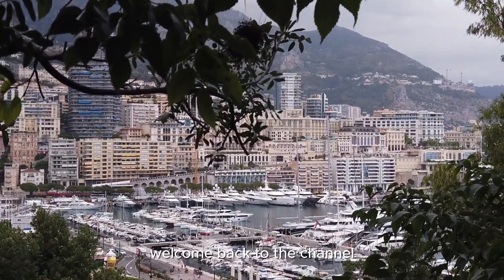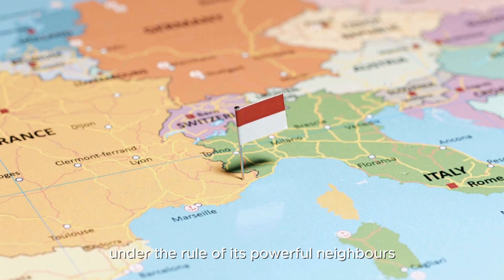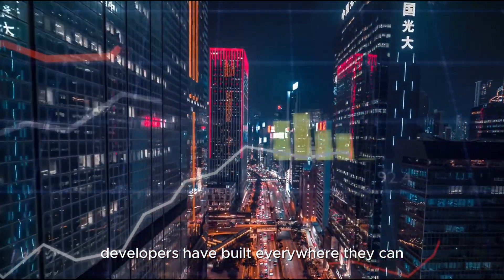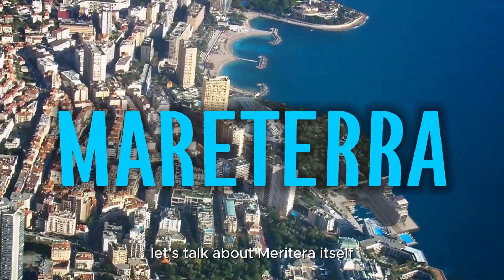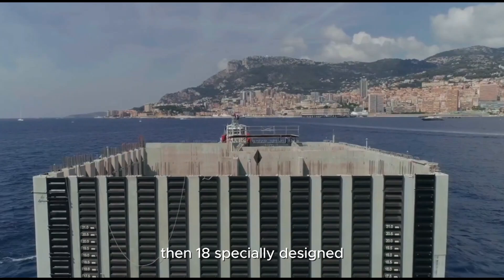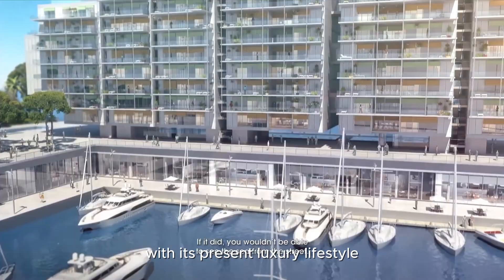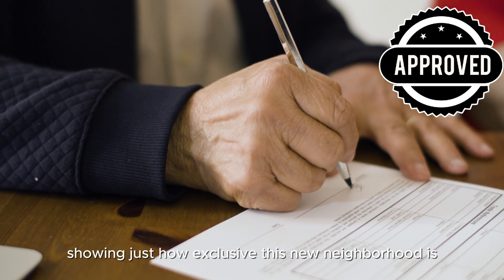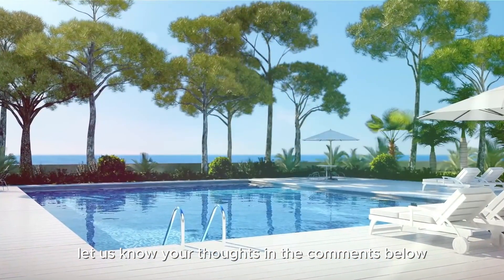MONACO'S $2BN UPGRADE!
Monaco is running out of space, but the world’s richest country has found an incredible solution: a $2 billion expansion into the sea! In this video, we explore Mareterra, Monaco’s ambitious project that’s adding 6 hectares of new land into the Mediterranean. Discover how this ultra-luxurious, eco-friendly district is being built with cutting-edge technology and sustainable practices. From floating concrete caissons to homes heated by seawater, Mareterra is redefining luxury living. Is it worth the jaw-dropping price tags? Watch to find out!